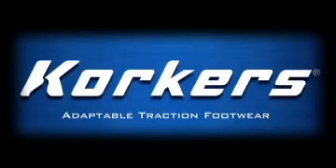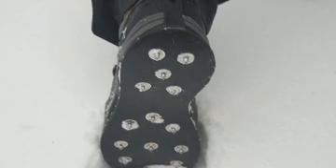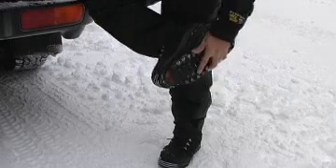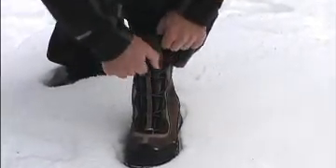Korkers Winter Boot Overview